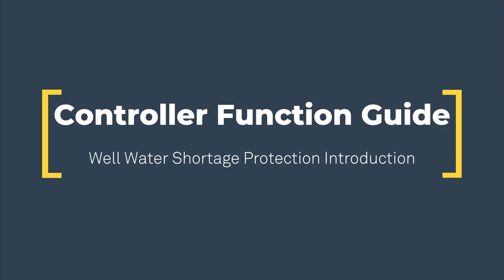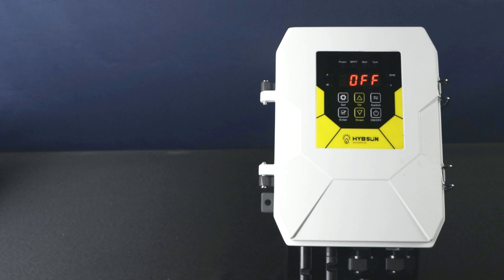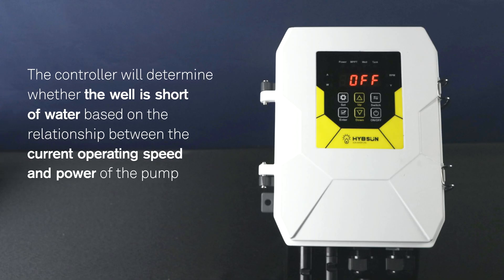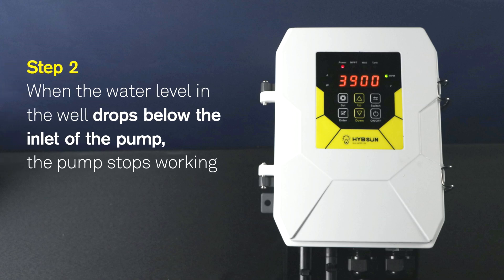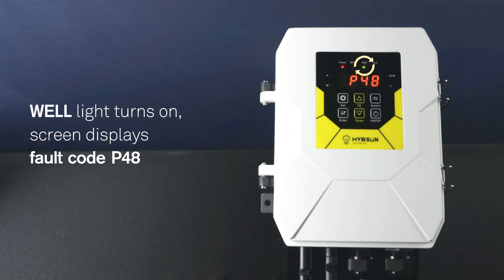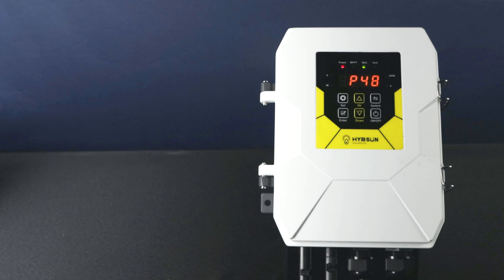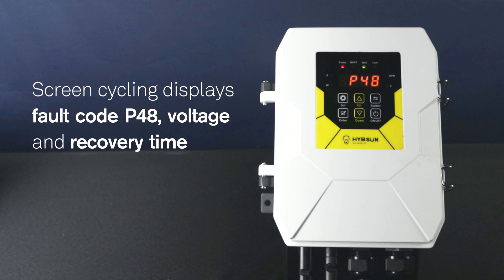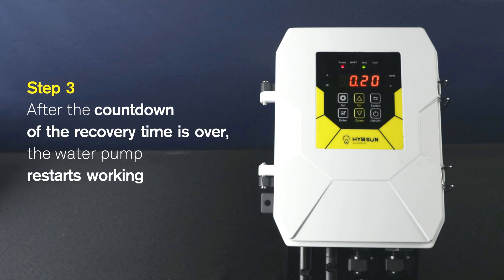P48 Error Code - Dry running protection | Solar pump controller setting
Dry running protection | Solar pump controller setting
This video is your complete guide to setting up and using the HYBSUN Solar Pump Kit, a high-efficiency, off-grid water pump designed for sustainable solutions. Perfect for wells, water tanks, and renewable energy systems, the video covers everything you need to know about the controller’s features.

Video Chapters:
00:00 Well Water Shortage Protection Introduction(Dry running protection)
00:21 Step 1: Press the「ON」button to run the pump
00:36 Step 2: P48 introduction
01:07 Step 3:pump restarts working

💡Controller Function Guide | Dry running protection"

"Controller Function Guide
Well Water Shortage Protection Introduction"
The controller will determine whether the well is short of water based on the relationship between the current operating speed and power of the pump
"Step 1:
Press the「ON」button to run the pump"
"Step 2:
When the water level in the well drops below the inlet of the pump, the pump stops working"
WELL light turns on, screen displays fault code P48
Screen cycling displays fault code P48, voltage and recovery time
"Step 3:
After the countdown of the recovery time is over, the water pump restarts working"